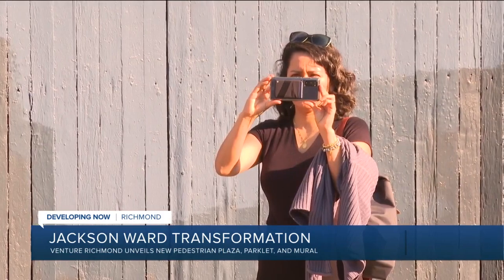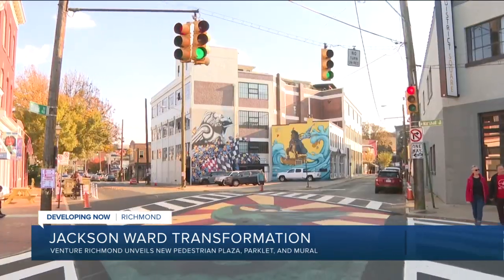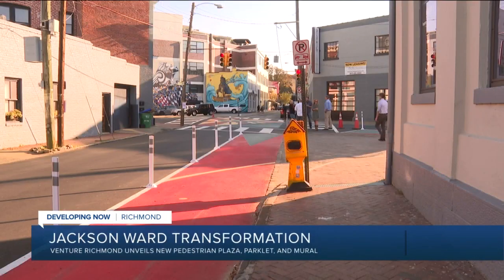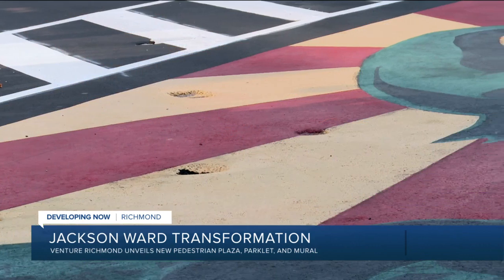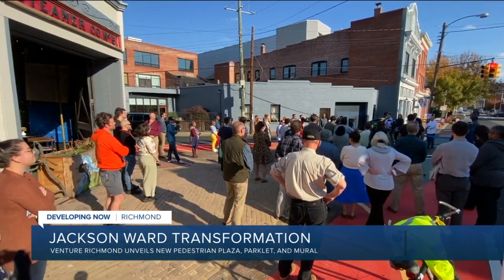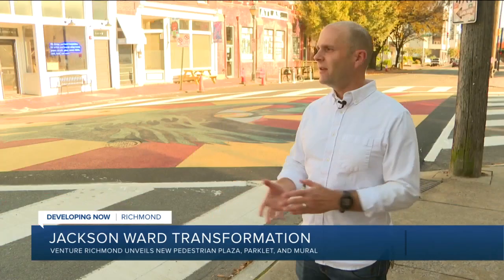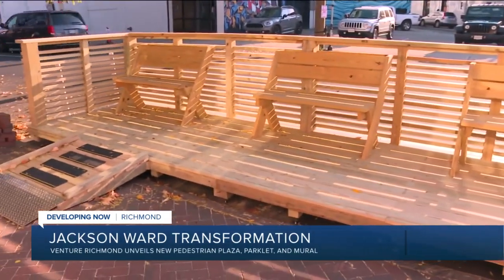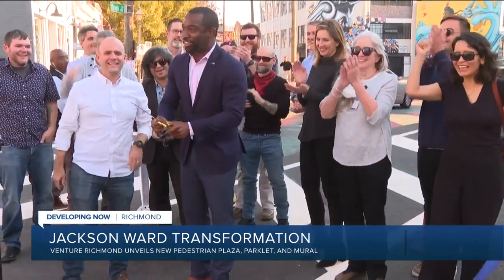Artist brings African art to Richmond’s Jackson Ward: 'It is a prominent symbol’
The mural references the rich history of Jackson Ward and the neighborhood’s enduring mission to carry on a legacy of Black excellence, according to a press release.